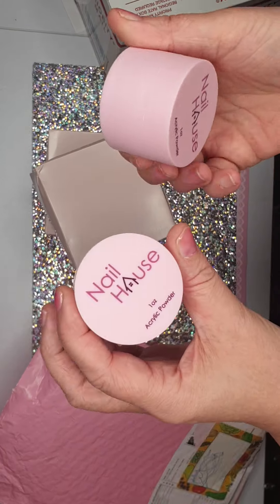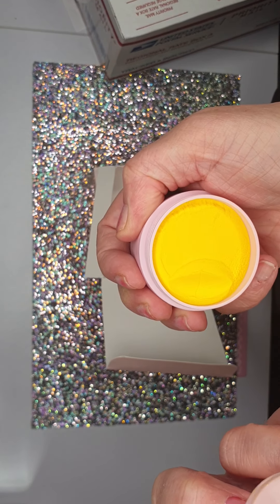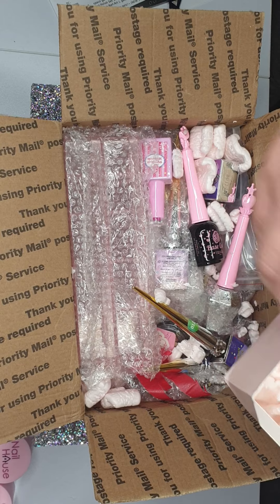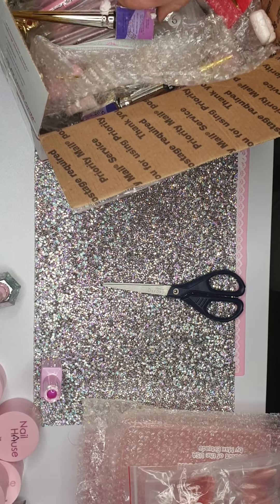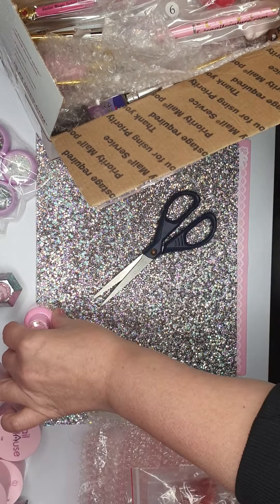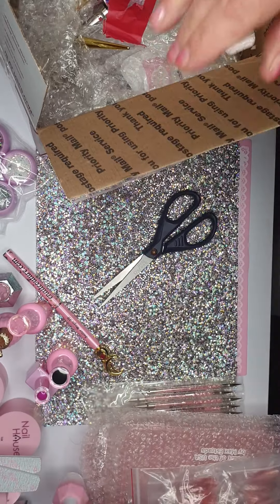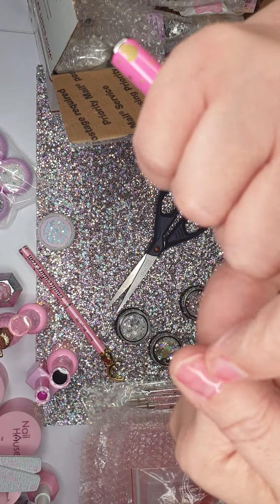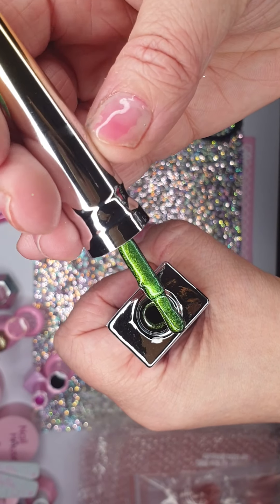Enailcouture Haul and Nail House.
MVP Nail Designs.

VETTSY.

BORN PRETTY.

If you have any questions, please leave them in the comments.